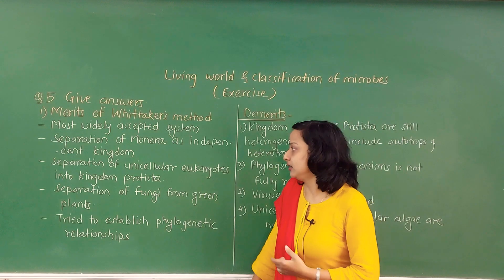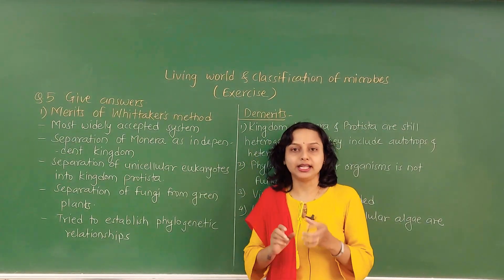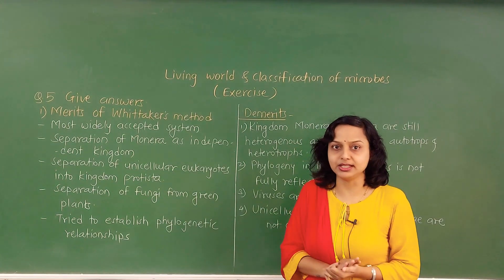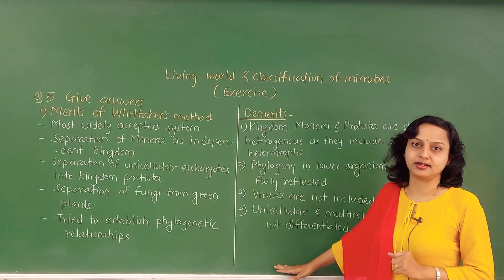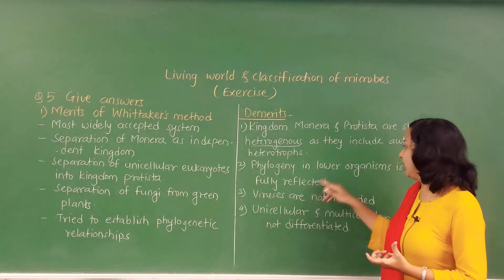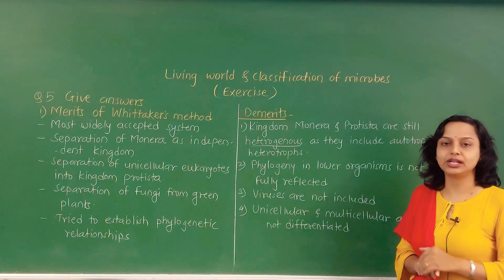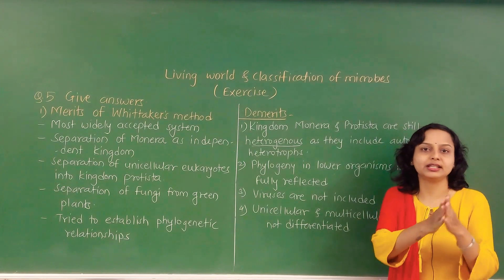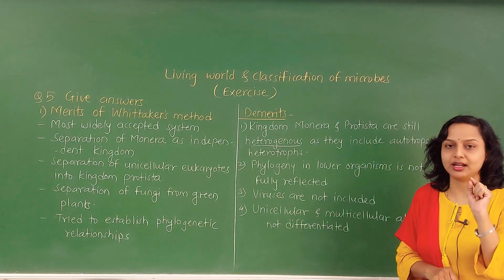Living World And Classification Of Microbes Exercise Class 8 Maharashtra Board